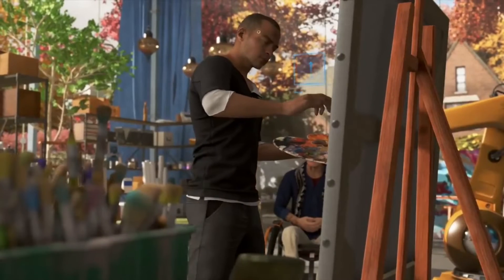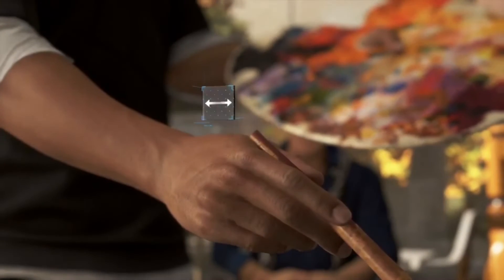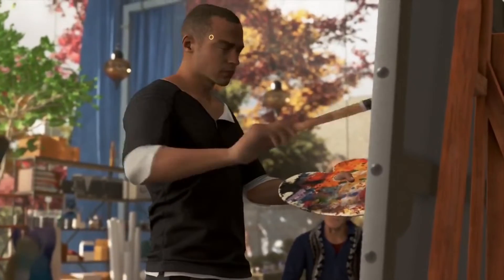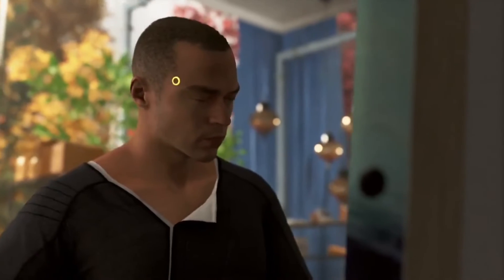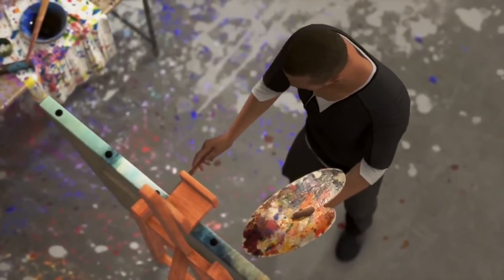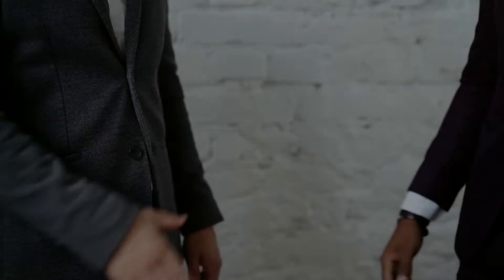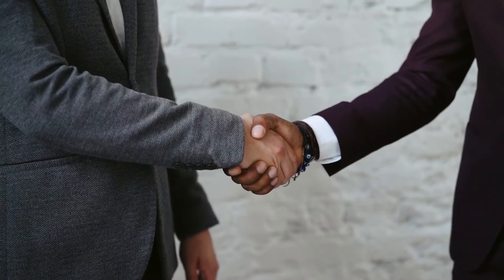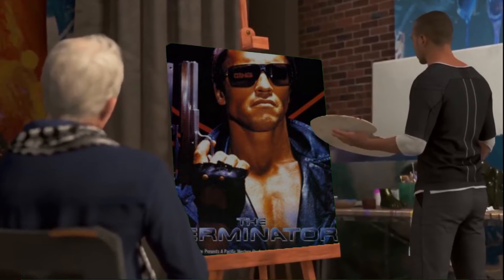Can A Robot Paint the MONA LISA? -- Analysis of DALL-E-esque Technology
Music Used

Bach Cello Suite No. 1, G Major, Prelude – by Copper Cannell

We Lucky Few – by Hainbach

C Major Prelude – by Bach

4:06 * communicative, not whatever I said.

AI art like Dall E -- more fuel to the fire.